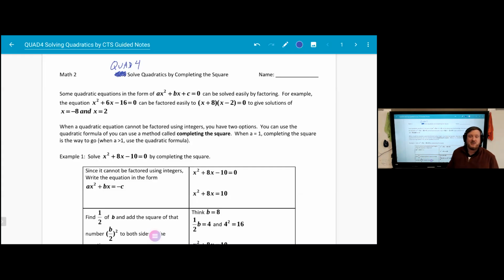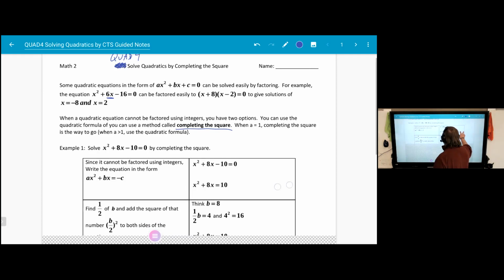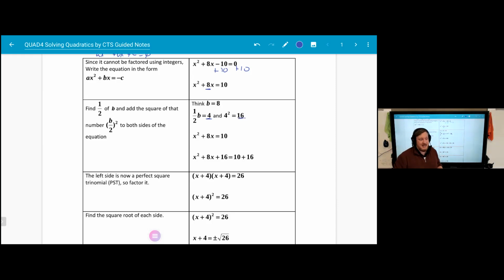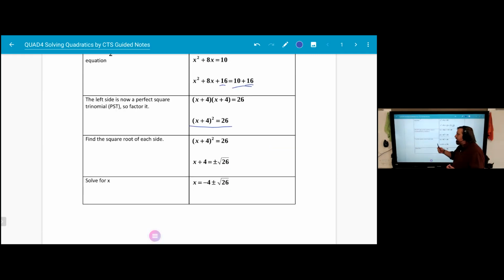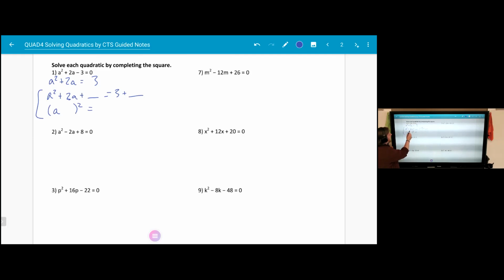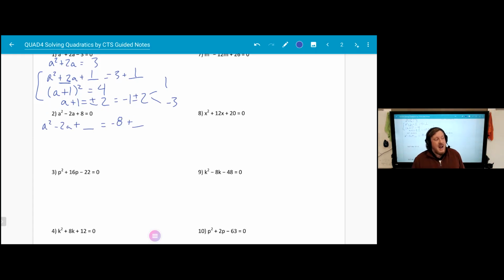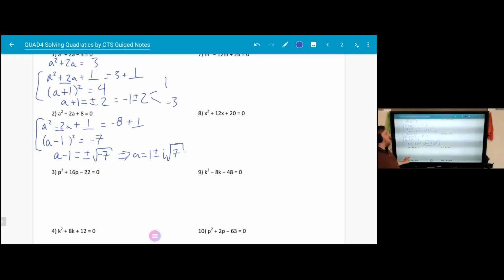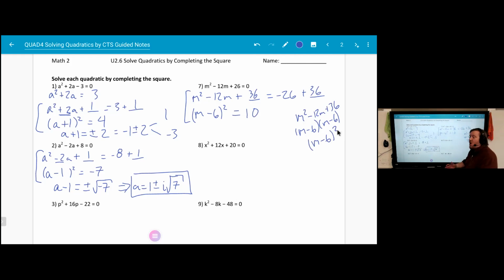QUAD4 Solving Quadratics by Completing the Square Guided Notes